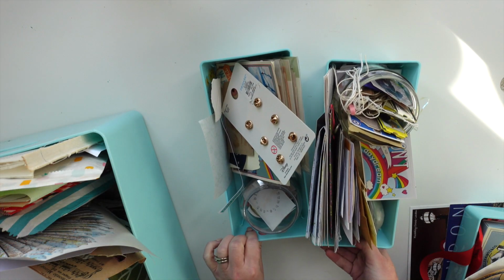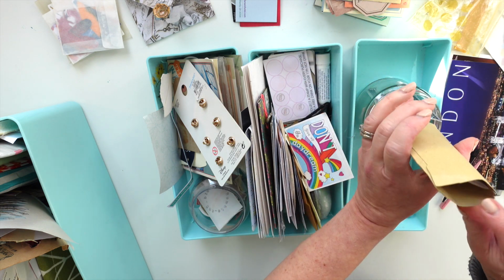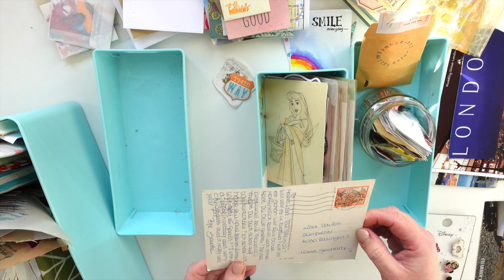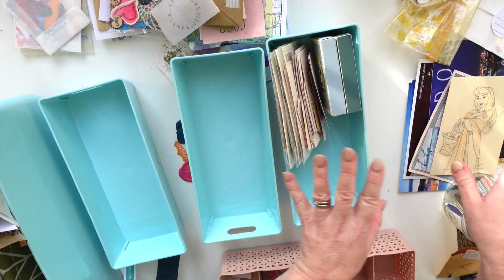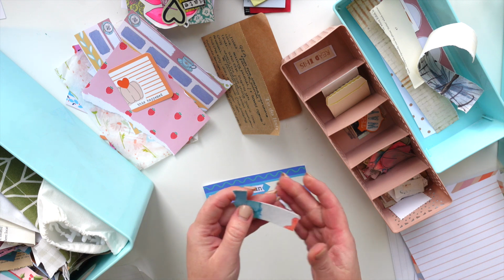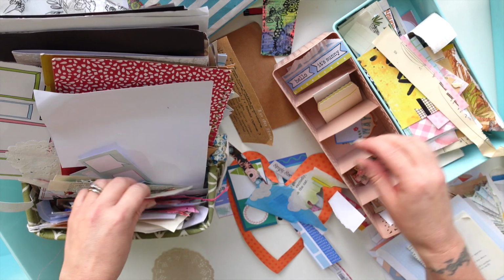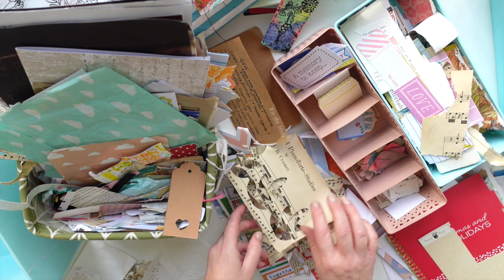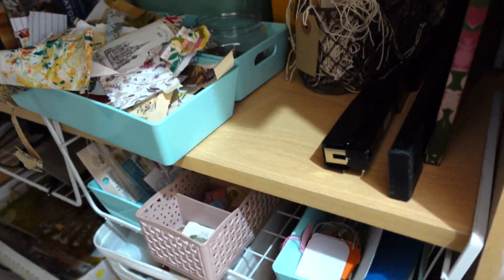HOW I ORGANISE MY SCRAPS & STASH | Let's Talk Organisation & Storage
Hi, I'm Lisa. Today I'm  showing you how I organise my scraps and stash. We are talking organising and storage.  I hope you'll enjoy this one. Love Lisa xx

YT LIBRARY